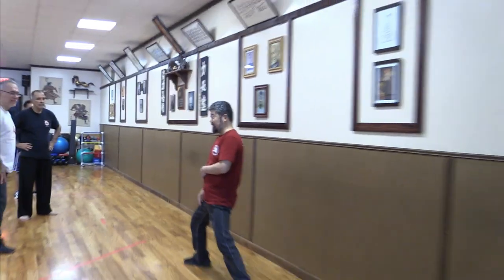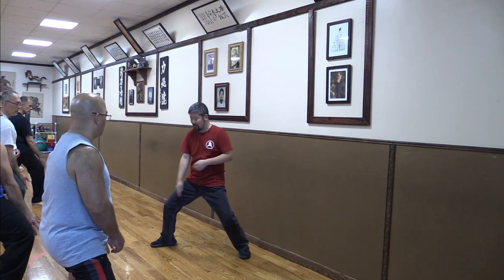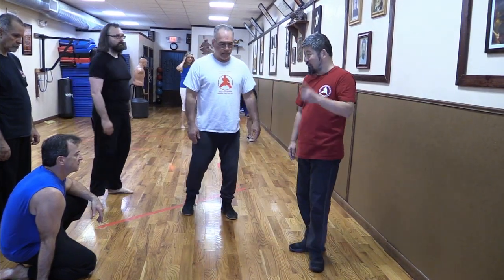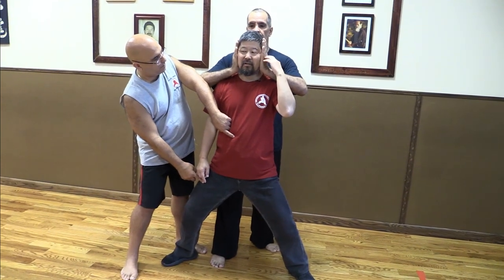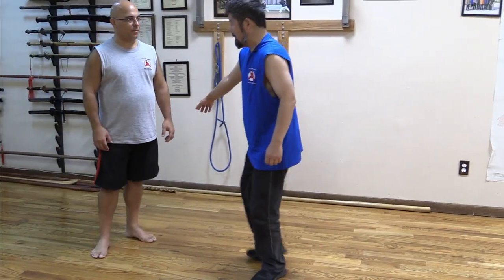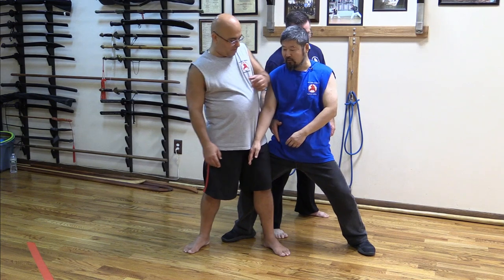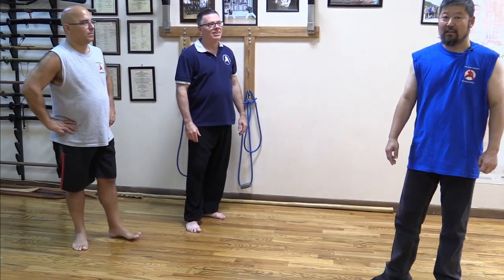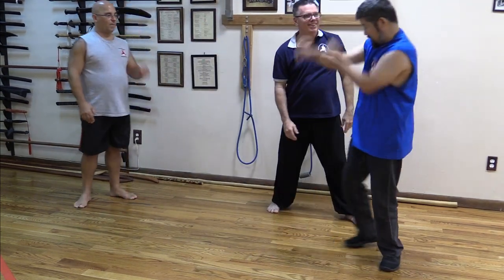Master Chen Zhonghua "Fetch Water. "